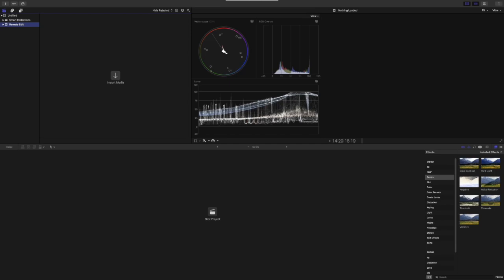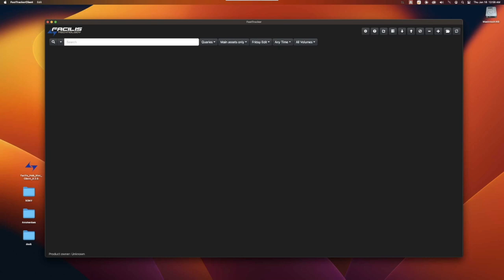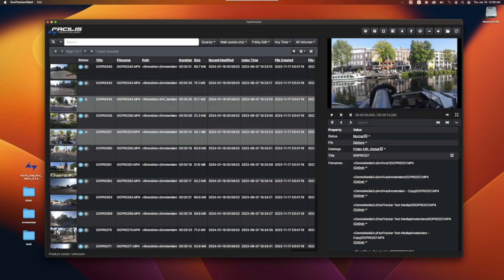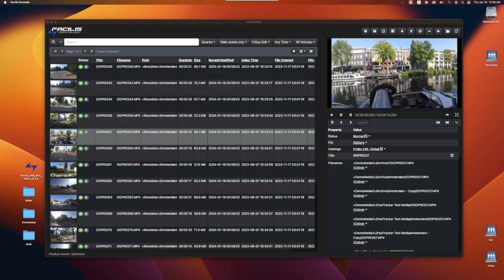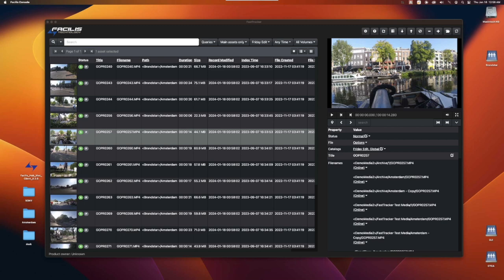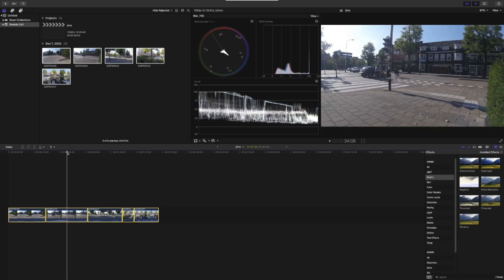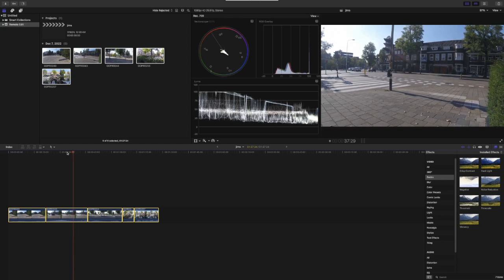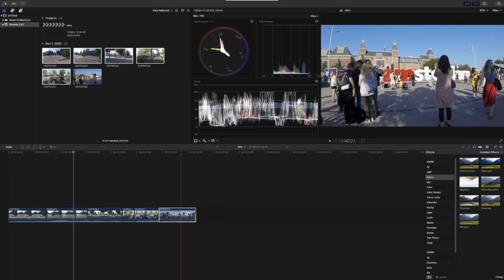FCPX Remote Edit with FastTracker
A short video showing how easy it is to remote edit with FastTracker, WANLink remote access and Final Cut Pro.